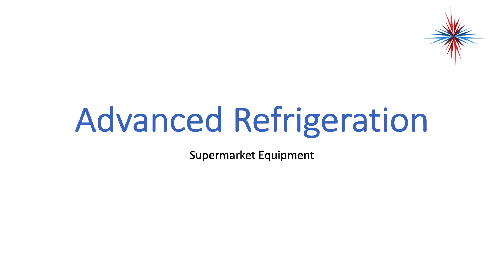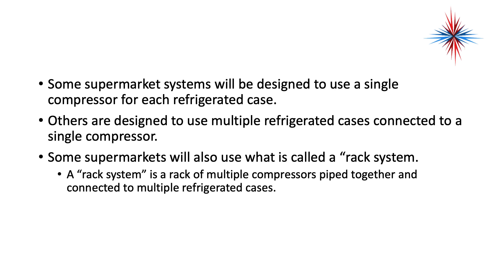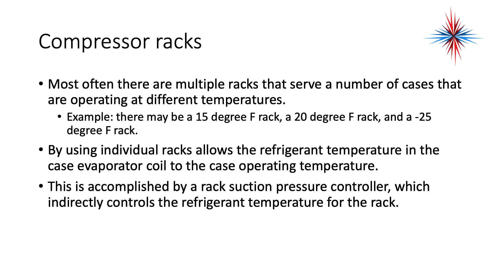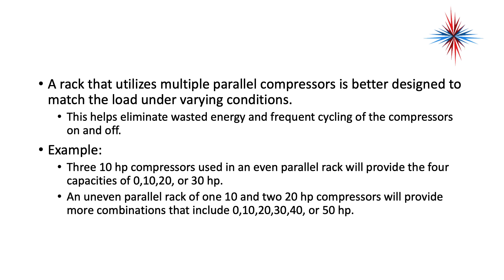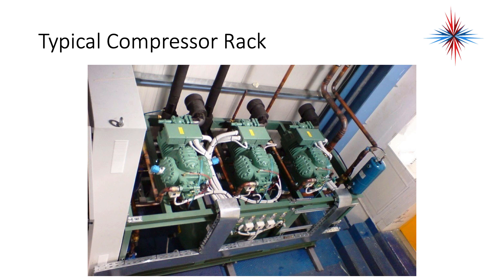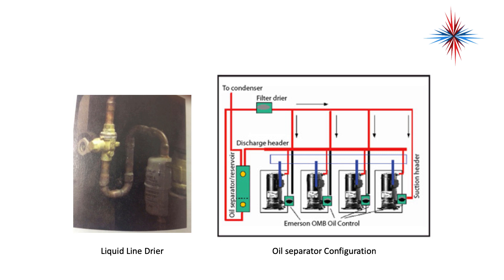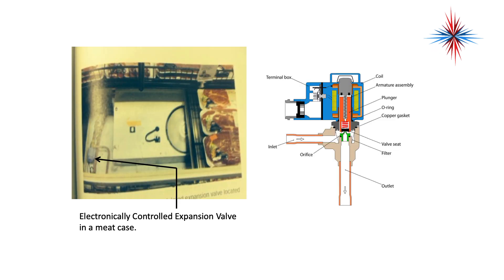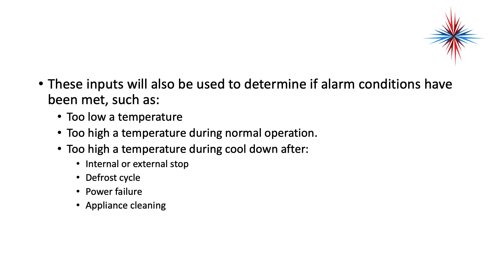Advanced Refrigeration - Supermarket Systems 1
Table of Contents:

00:00 - Advanced Refrigeration
00:24 - Introduction
00:53 - Typical Supermarket Layout
01:30 -
01:54 -
02:01 - Typical Multiplex System
02:57 - Compressor racks
03:56 -
04:45 -
05:43 -
06:16 - Typical Compressor Rack
06:23 -
07:06 - Rack Components
07:28 -
07:58 -
08:16 - Direct expansion coils
08:49 -
08:54 - Electronically Controlled Expansion Valves
09:16 -
09:35 -
10:11 - Case Controllers
10:25 -
10:53 -
11:21 - Defrost
12:05 -
12:26 -